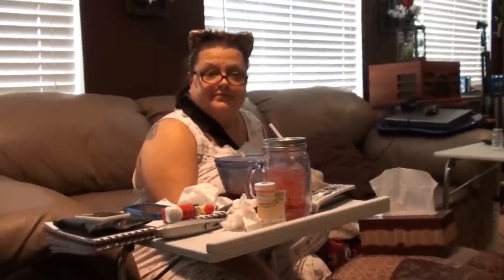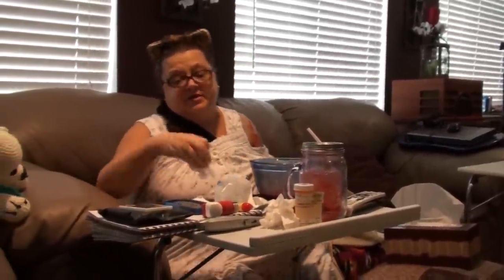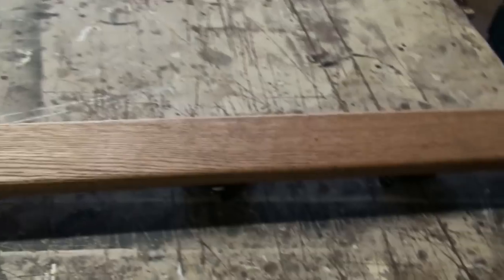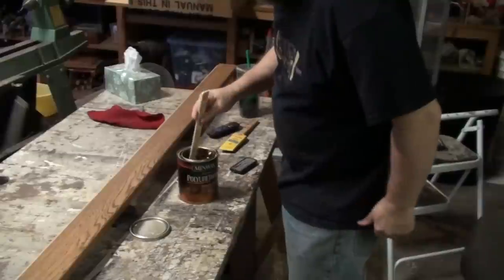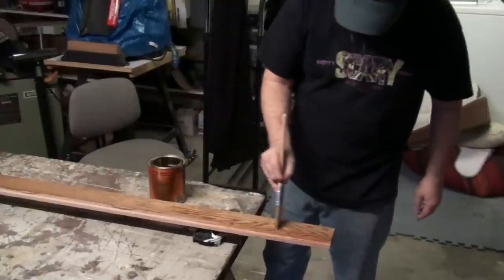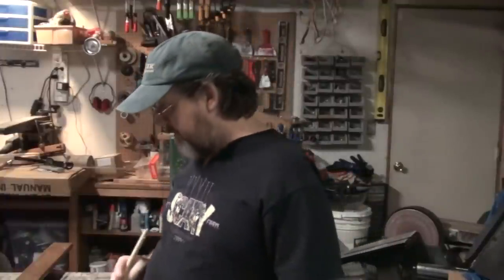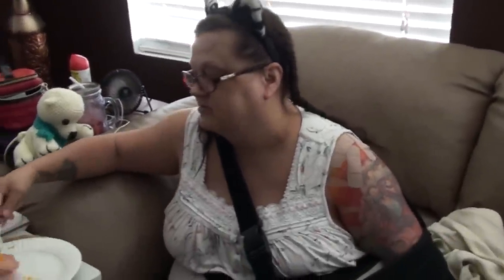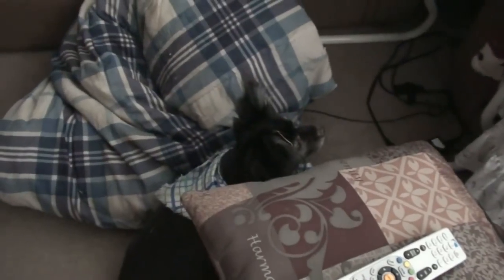VAL CRASHES OUT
Val tires herself out. Kevin varnishes the floor edging.

Our Instagrams:
the_neighbors